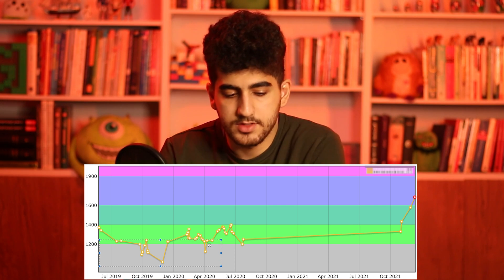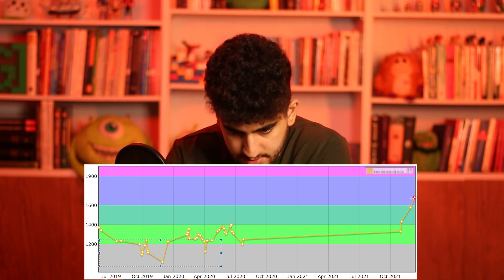Never Do these! If you want to get out of Newbie.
This is what I always tell my students to do when they start CP.

At the beginning, when you want to get out of Newbie in Codeforces, you should never do these things.

0:00 Intro
0:09 Tip 1
1:10 Tip 2
2:06 Tip 3
2:53 Tip 4
3:50 Tip 5
25:53 Ask questions and share feedback